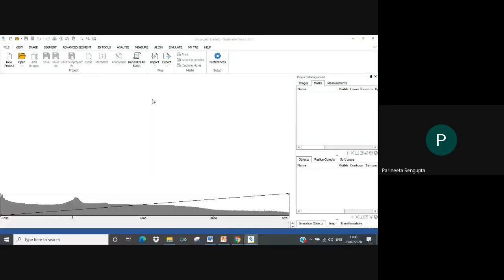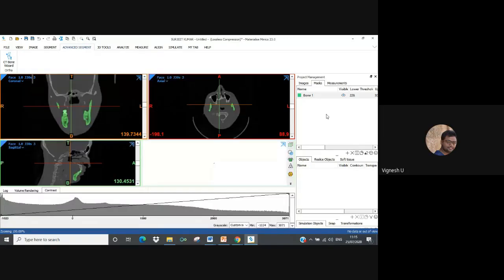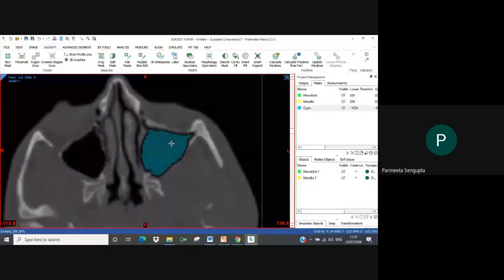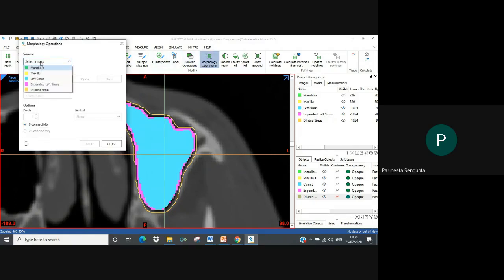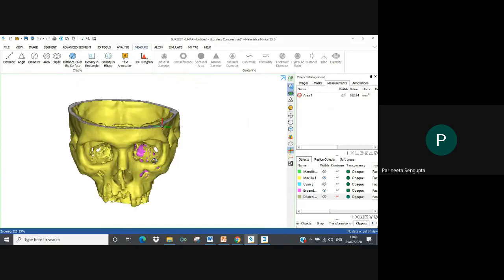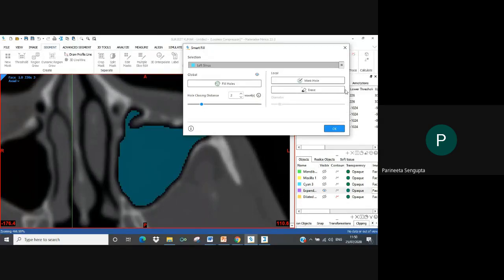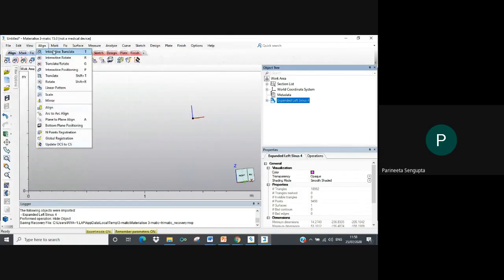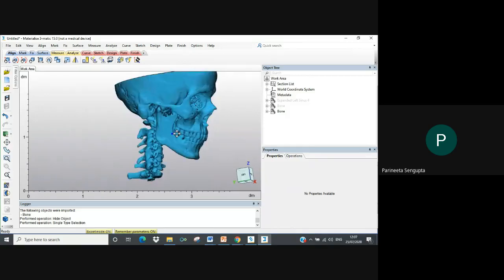Mimics Innovation Suite training day 3